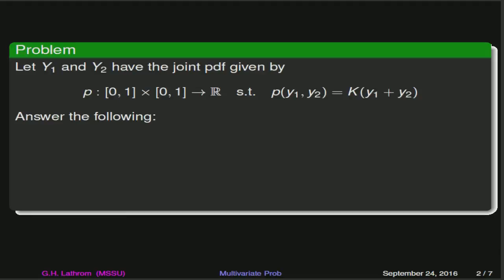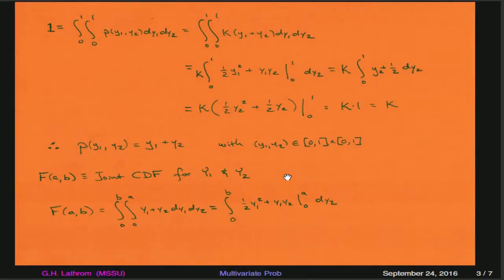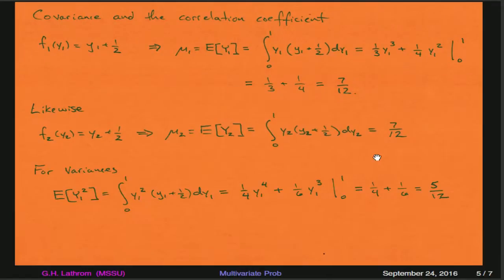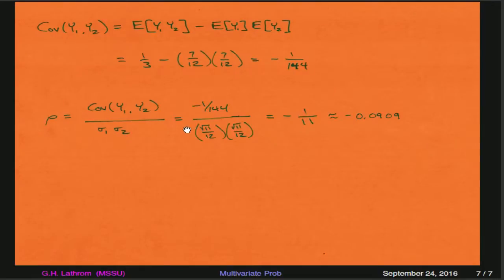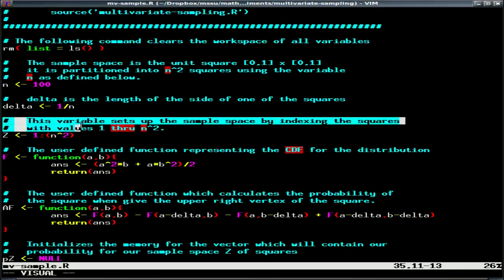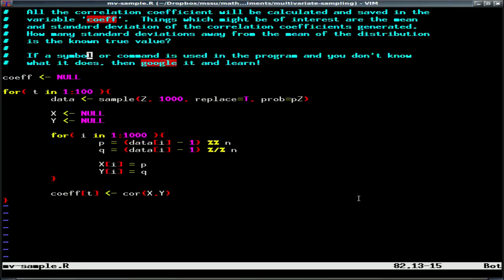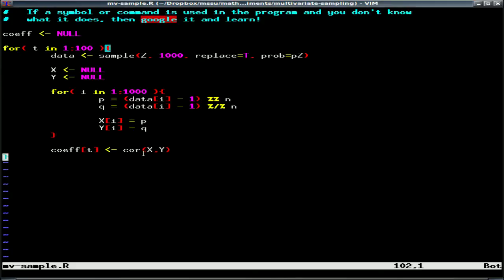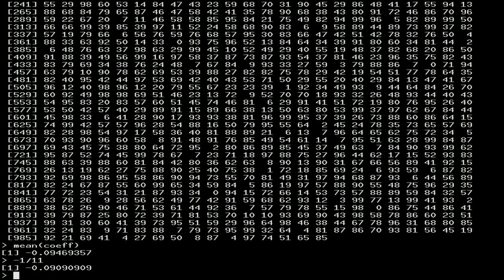Calculations with Multivariate Functions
In this video we demonstrate normalizing a multivariate function, calculation of marginal distributions, expected value, variances, covariance and correlation coefficients.